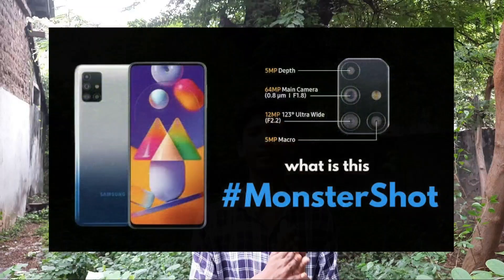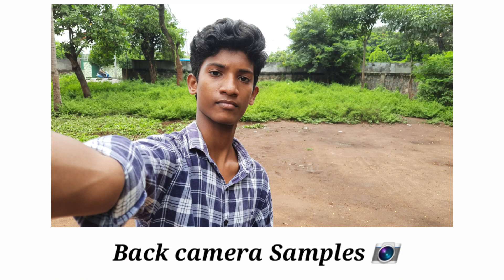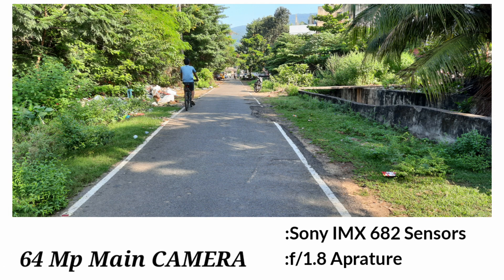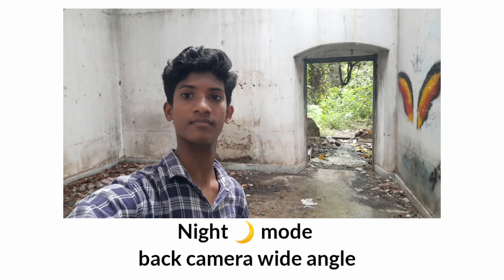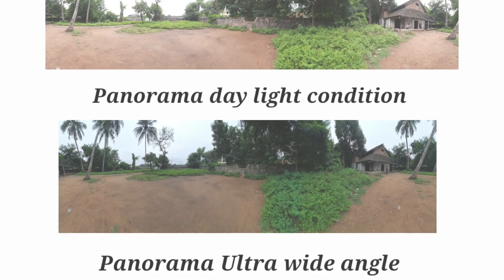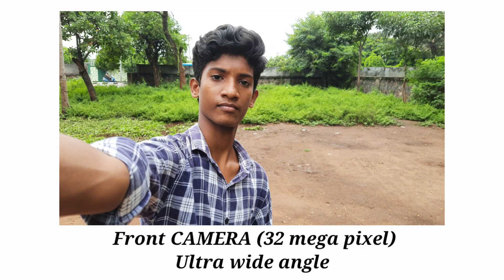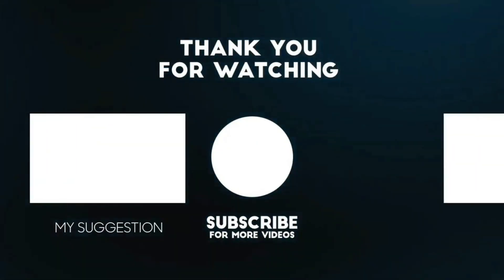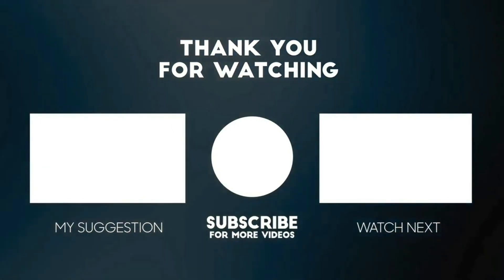Samsung galaxy m31s camera Review || in telugu || from weekly techs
buy the Samsung galaxy m31s

link :

weekly techs...
INTRODUCING A NEW TECHNOLOGY,

/TechsWeekly?s=0

welcome to...

For any doubts plz comment me.

OK friends,
This is your Vamsi Krishna, sining of ,
Bye 👋 👋 bye 👋 👋 bye. Now...